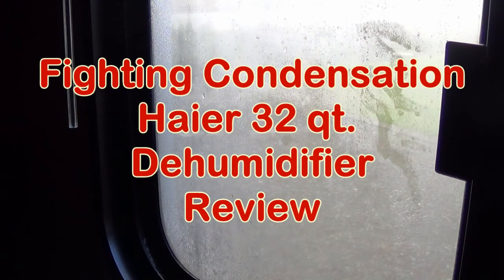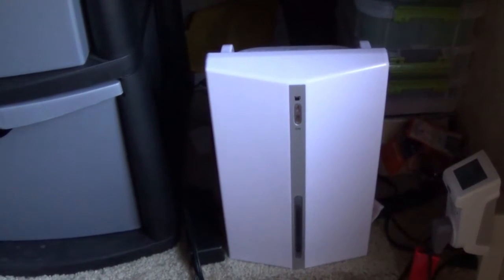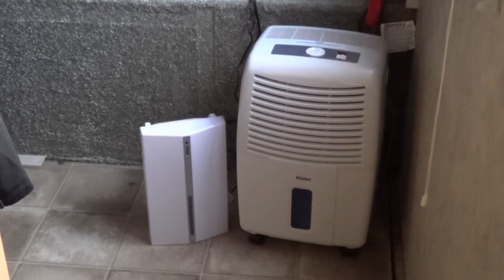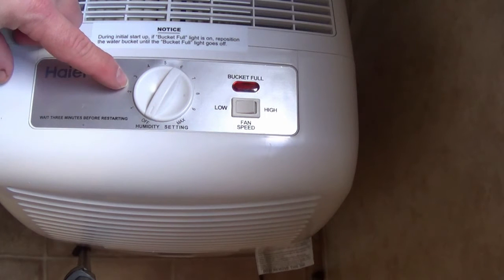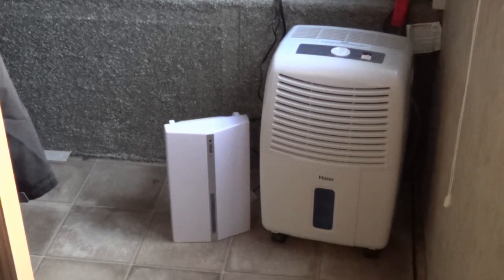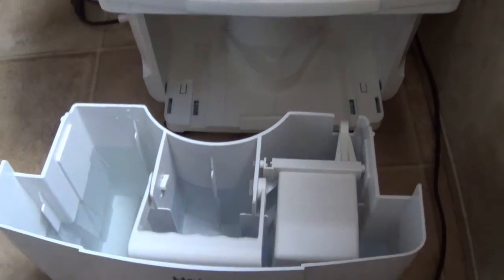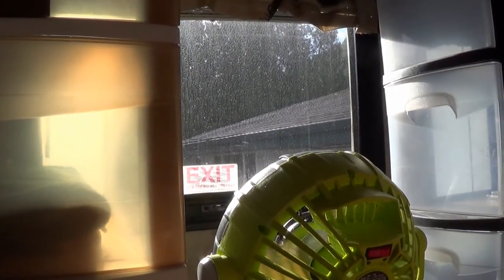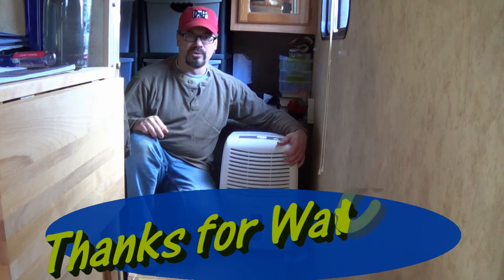Fighting RV Condensation: Haier 32qt Dehumidifier Review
I got tired of the swamp like conditions in my travel trailer, so I decided to see if a big dehumidifier could solve the problem, where nothing else had.